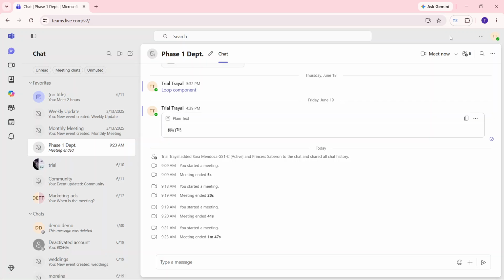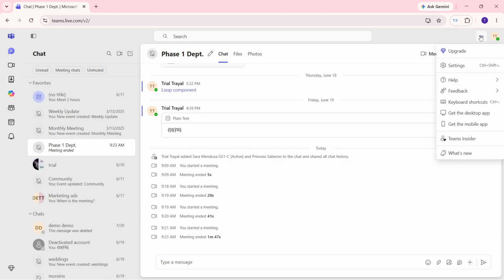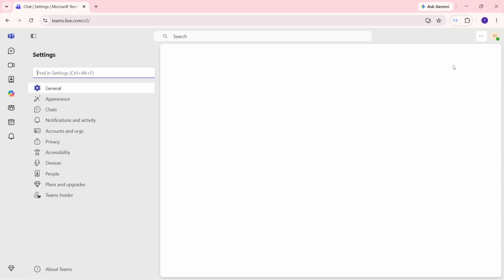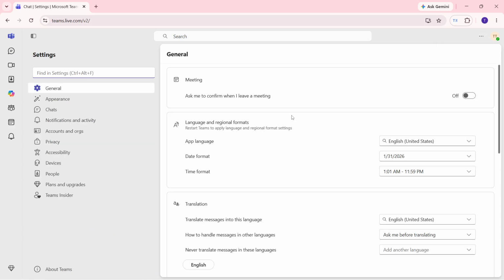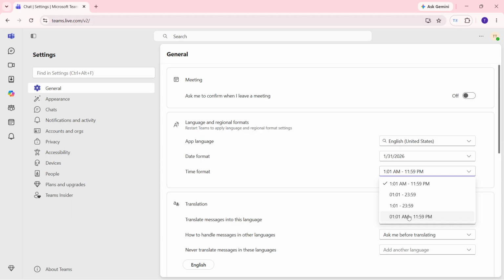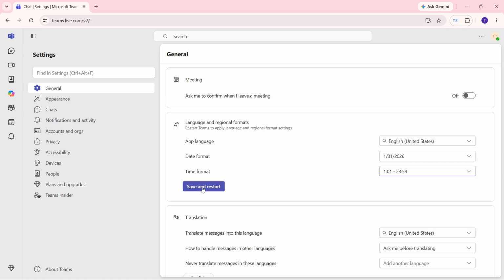How to Change Your Time Zone in Microsoft Teams (Step by Step)